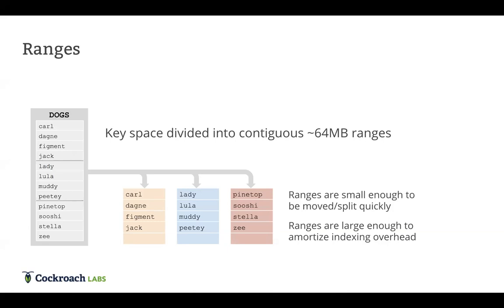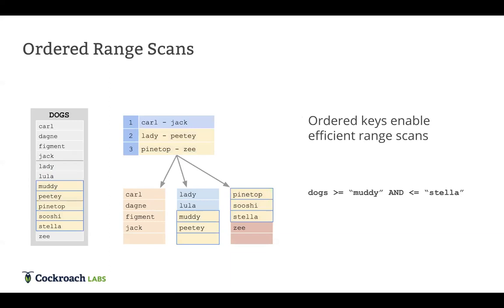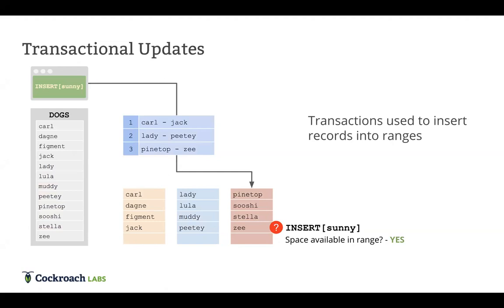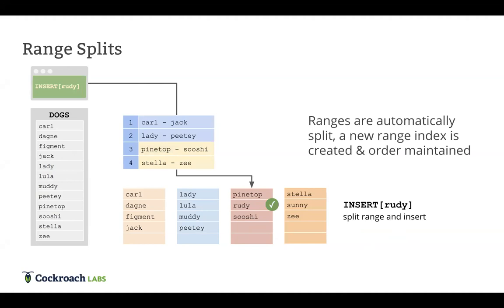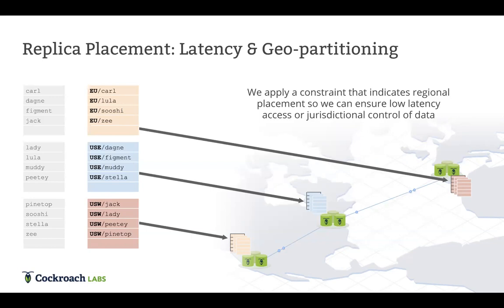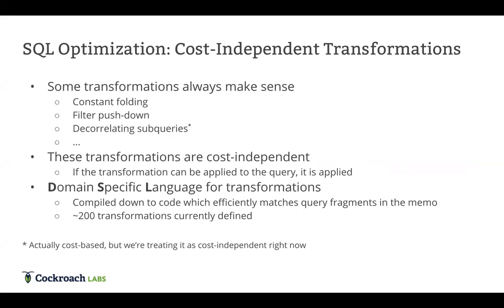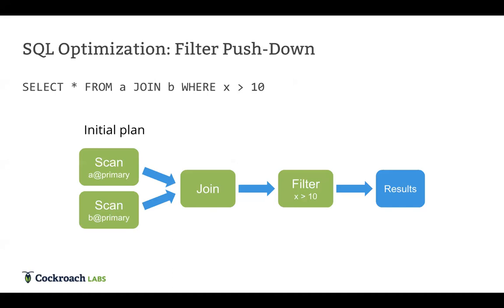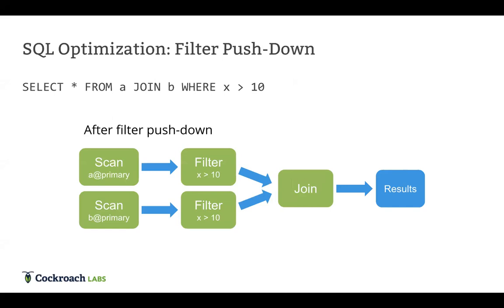Cockroach Labs Live: The Architecture of a Geo Distributed Database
Cockroach Labs co-founder and CTO Peter Mattis, gives a tour of the internals of an open-source, geo-distributed, SQL database. The presentation covers the usage of Raft for consensus, the challenges of data distribution, distributed transactions, distributed SQL execution, and distributed SQL optimizations, and how CockroachDB has solved some of those thorny problems.